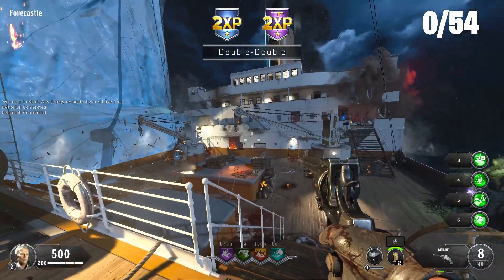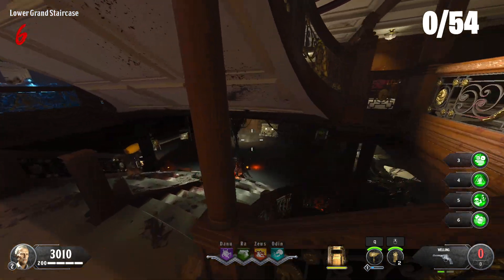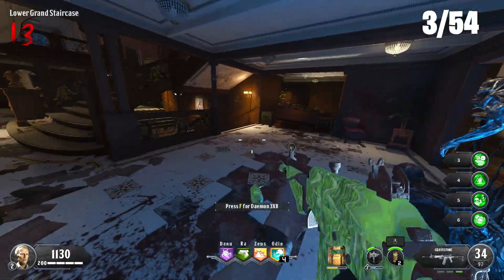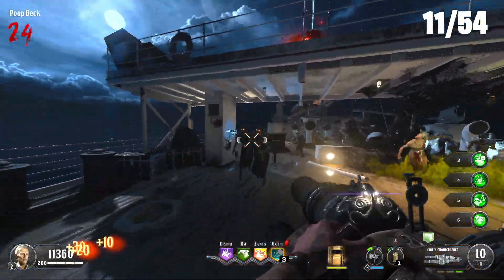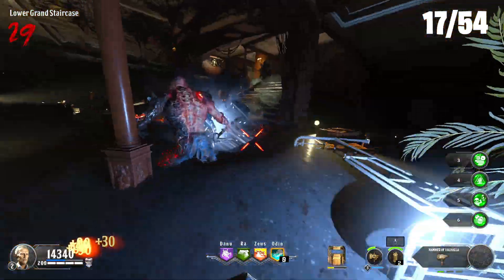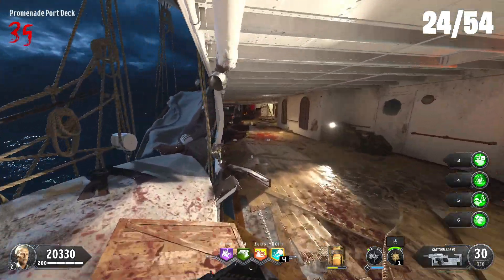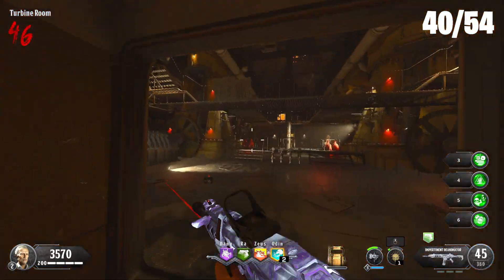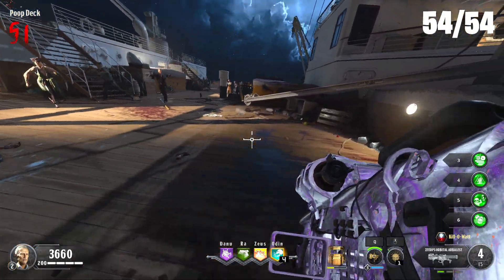Pack A Punching Every WEAPON on The Worst Zombies Map...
In this video I pack every weapon on Voyage of Despair.

I surprisingly had a lot of fun on this map.

▶PC Specs
GPU: NVIDIA RTX 3080
CPU: INTEL I9 10850K
RAM: 32GB
POWER SUPPLY: 750 WATTS